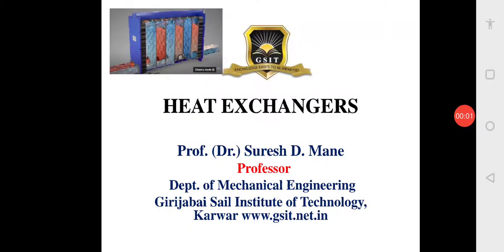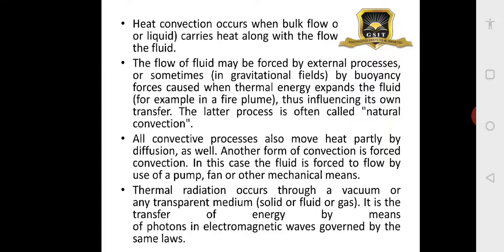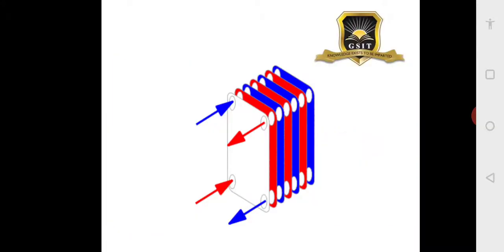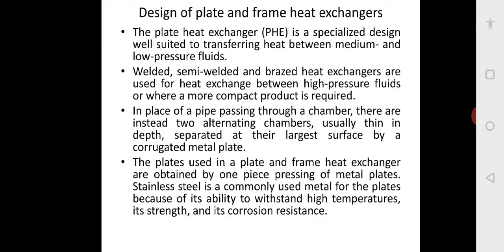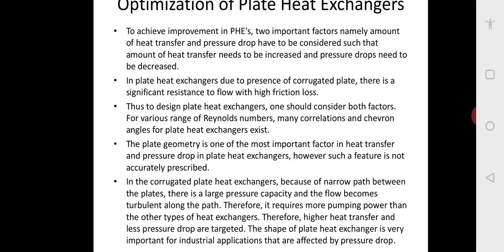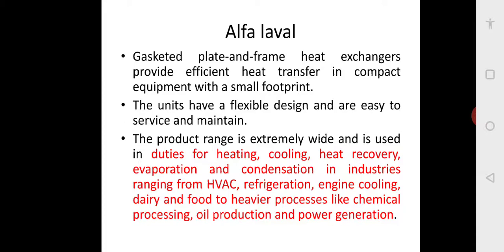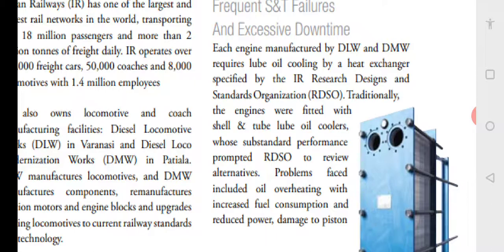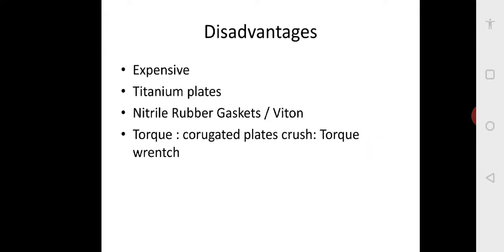Heat Exchangers: Plate Type HE